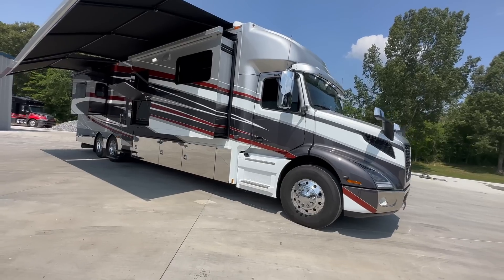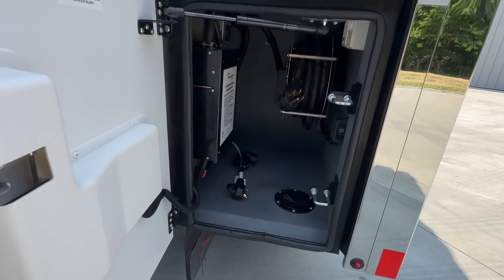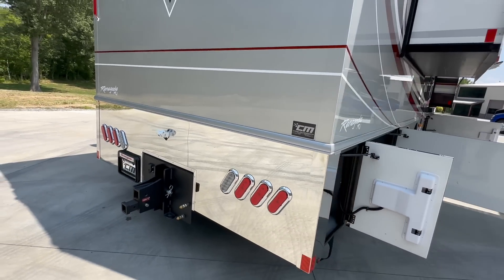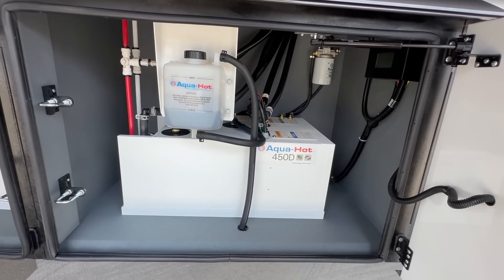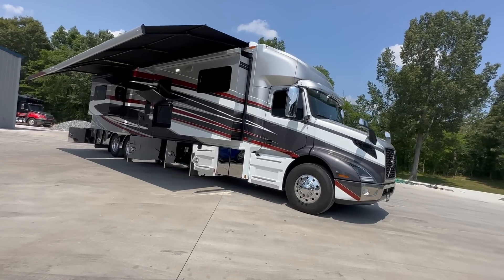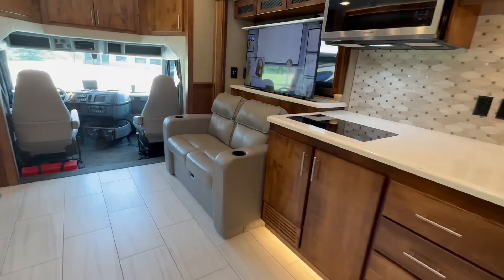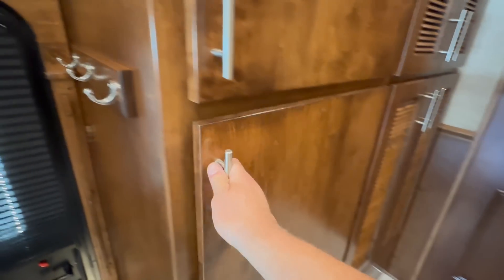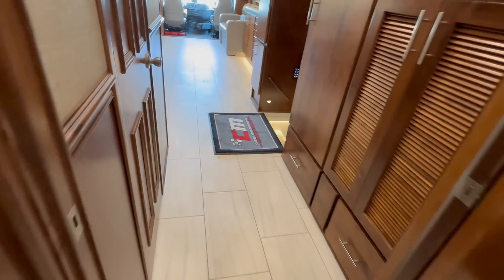😱 Volvo Chassis with a 2023 Renegade Classic 45CMR Super C Motorhome